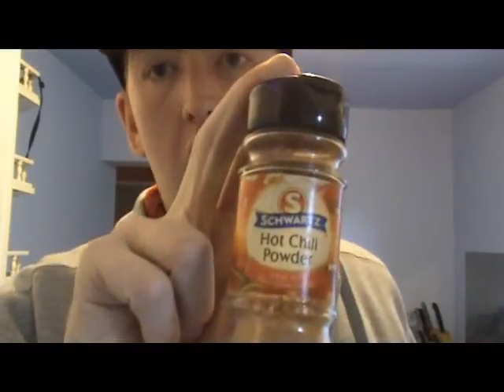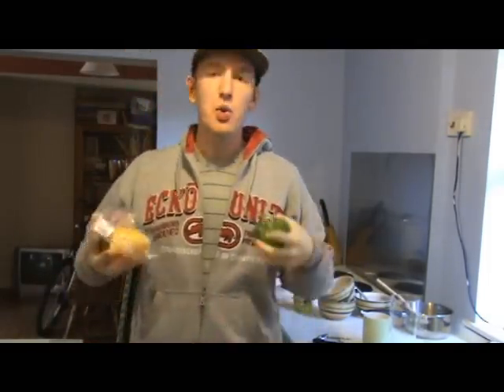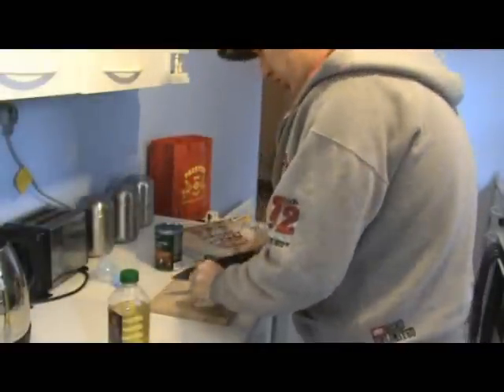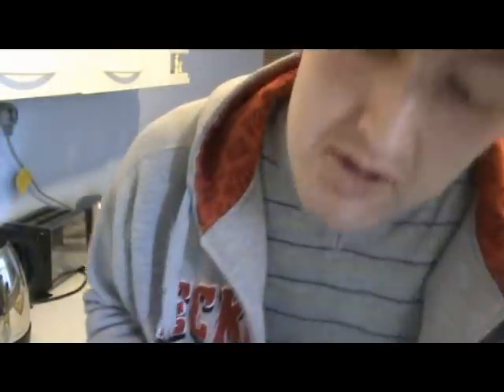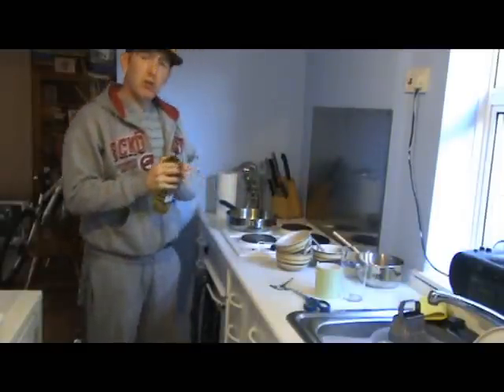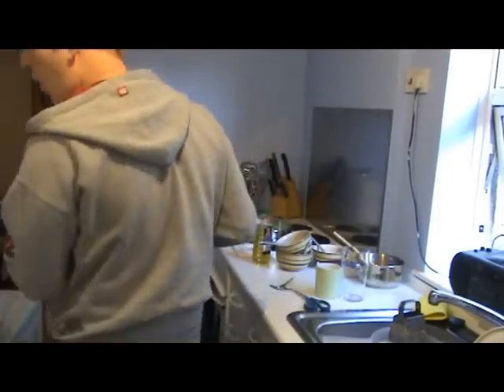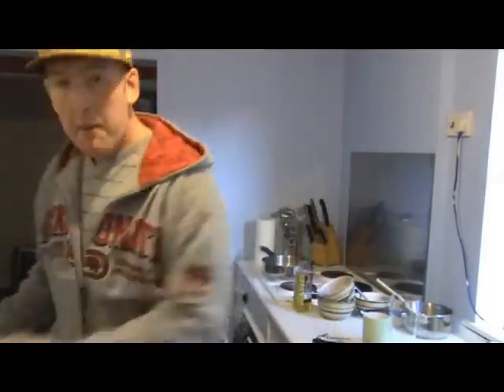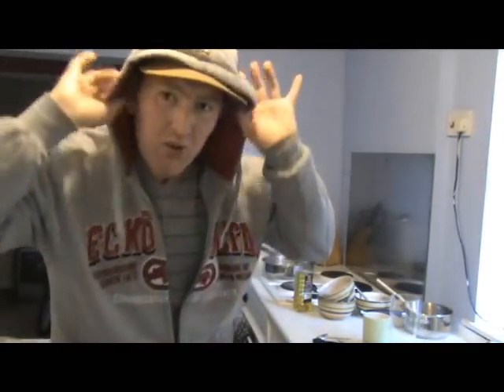Cooking on Road wiv ya boy, Twistedol Pt 1 of 3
yeah blud u don no! iz ya boi, twistedol, spittin bare recipes ova da net.

learn how to cook wit twistedol n his crazy stlye of prezentin innit.

PS check out , add Oliver Parker on Facebook